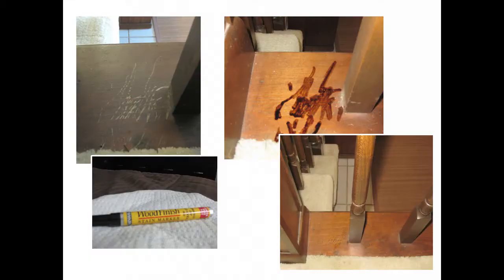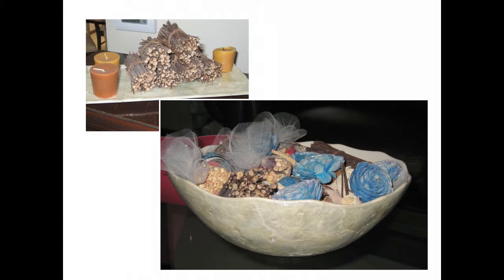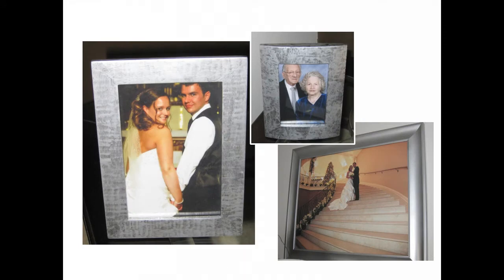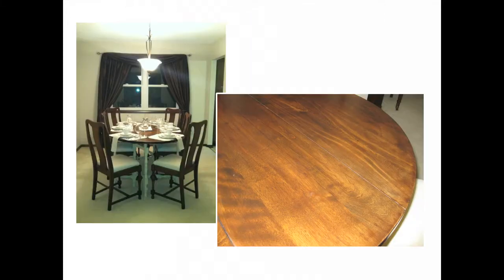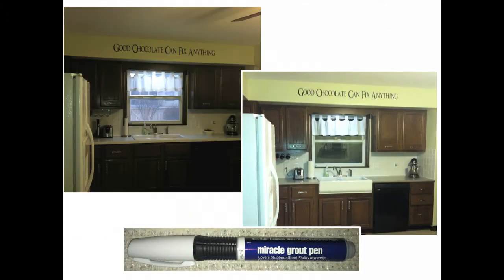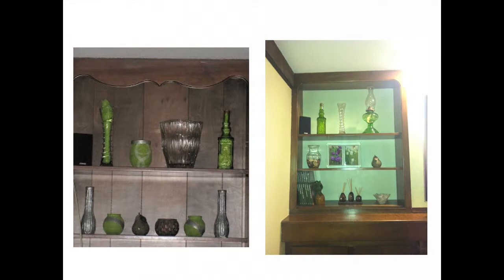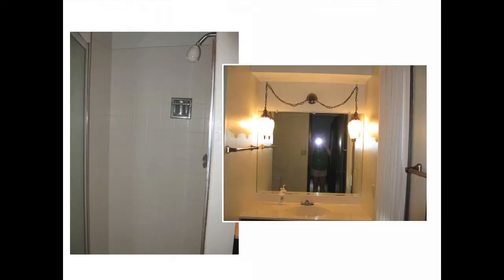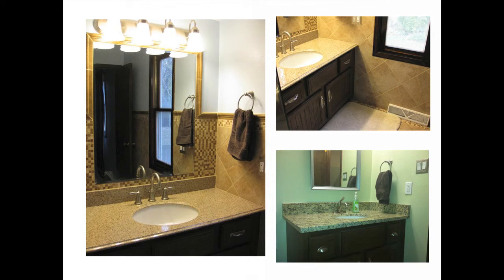PKN DSM Volume 13: Do It Yourself!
Tennille Ceasar